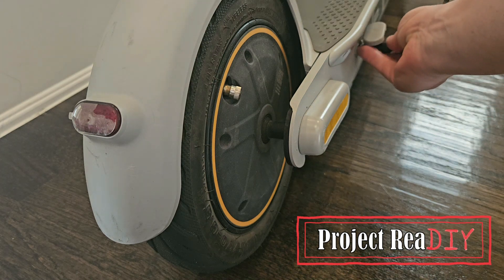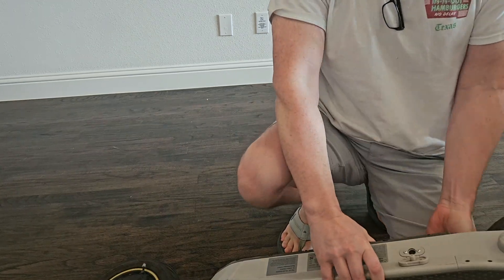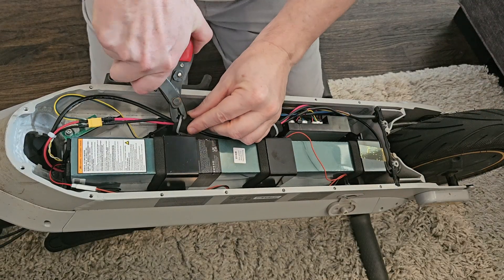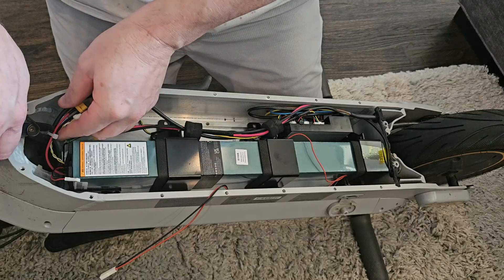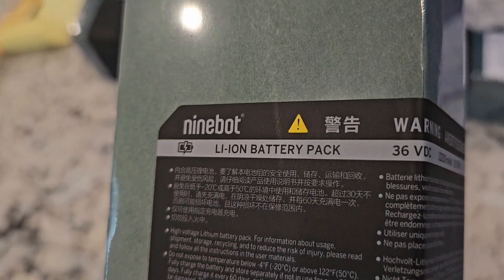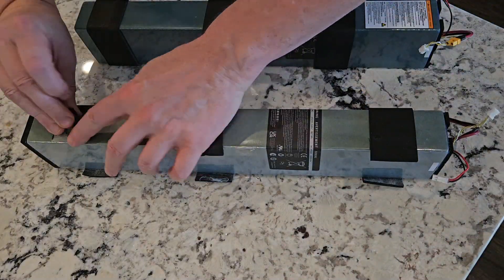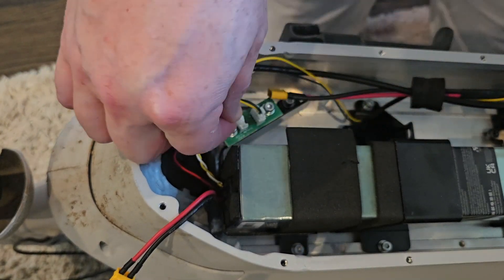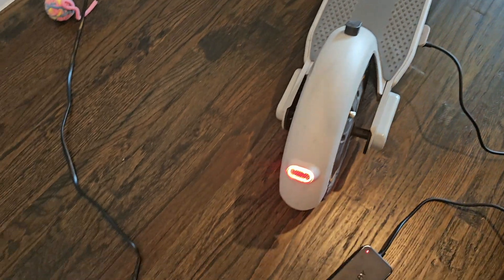Replacing Segway Ninebot MAX G30LP Battery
This model has a green brick-looking battery that is different from other Ninebot models I've seen videos for.  Was able to change it without too much trouble.  Battery is 36 VDC / 10200 mAh / 367 Wh / NCAF3610A / 10INR19/66-4